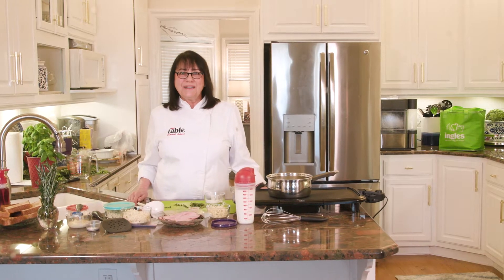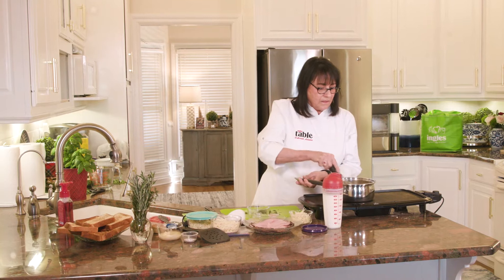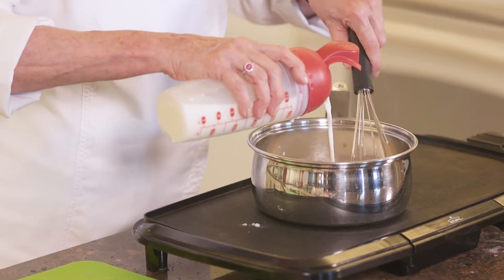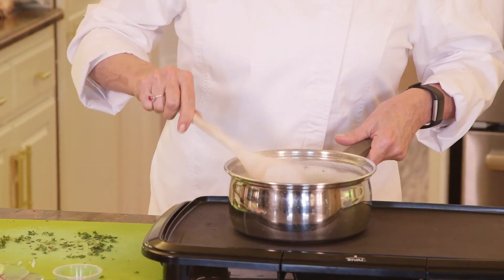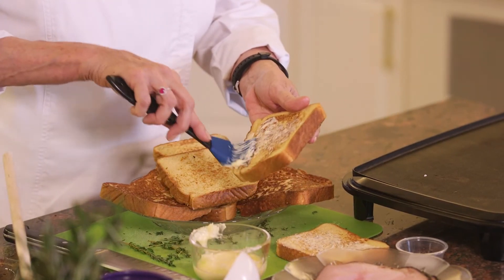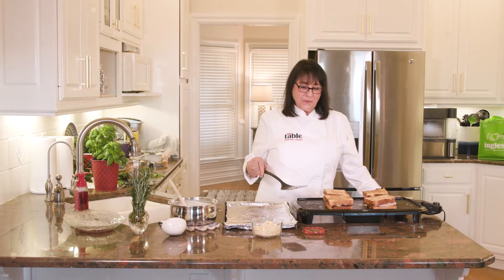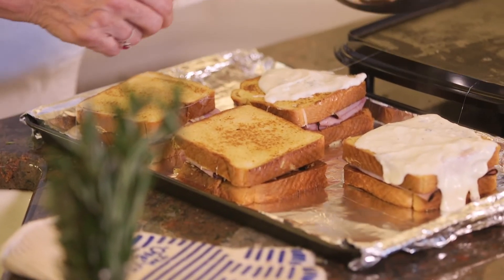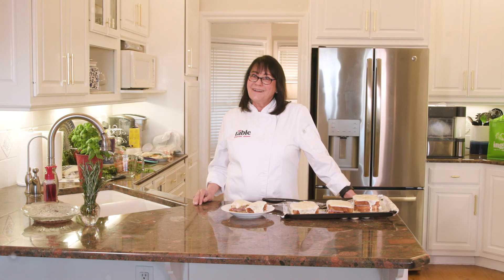Croque Monsieu Sandwich with a Twist | Deborah Adams - Ingles Table Winter '22